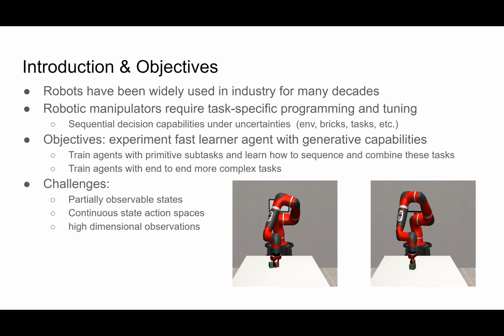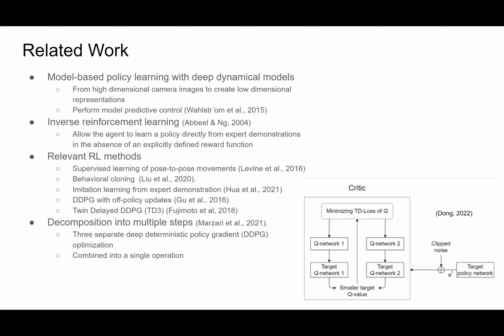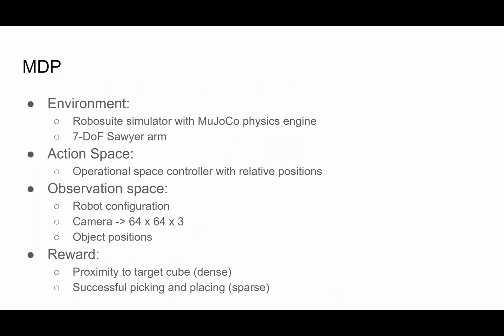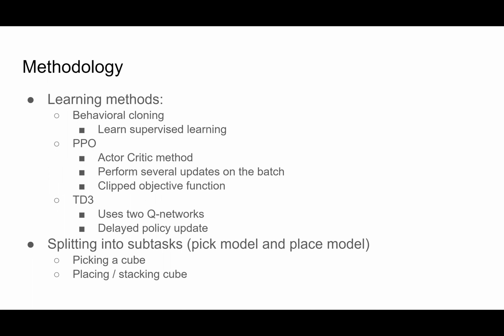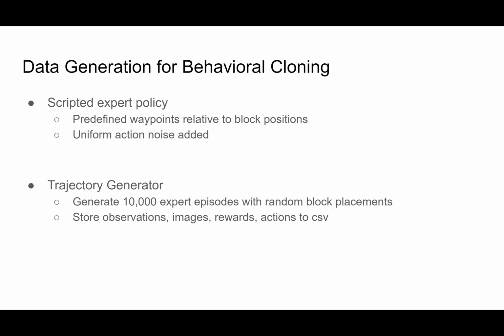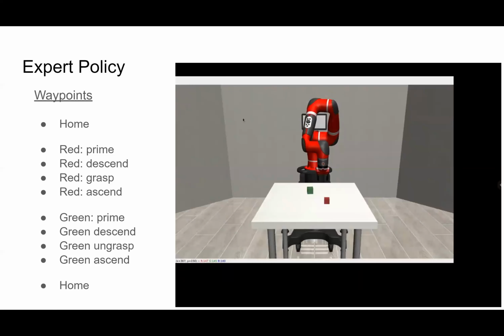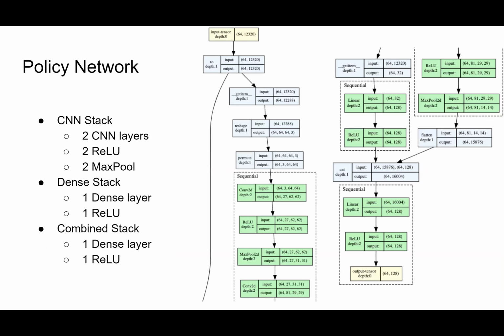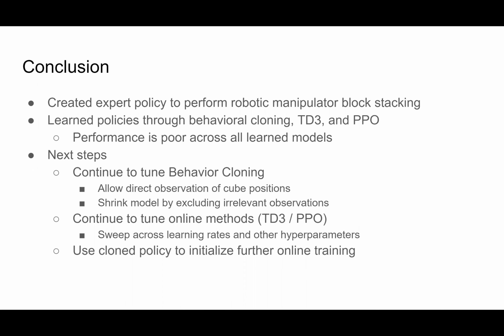CS234: Reinforcement Learning: Data-Efficient Multi-subtask Policy Learning for Robotic Manipulation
CS234: Reinforcement Learning Winter 2023 Final Project Video Presentation by Edward Fouad, Kelvin Christian, Chuanqi Chen

We are interested to develop in training robots to
learn efficiently by training a set of primitive subtasks using several reinforcement learning techniques and then combining the skills of these subtasks to conduct more sophisticated tasks. Additionally, we explore whether actor-critic methods
on pixels-to-torques robotic manipulation problem can be more effective if the initial policy is
seeded with one learned from imitating an expert. This type of generative capability of robotics
agent has widespread potential to enable higherfunction autonomy.